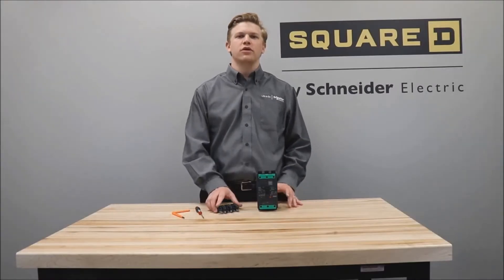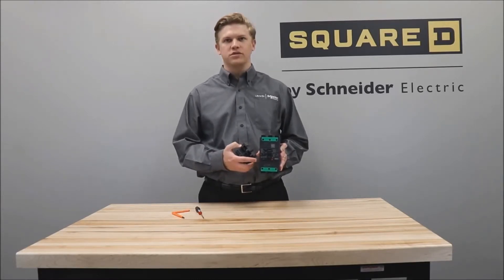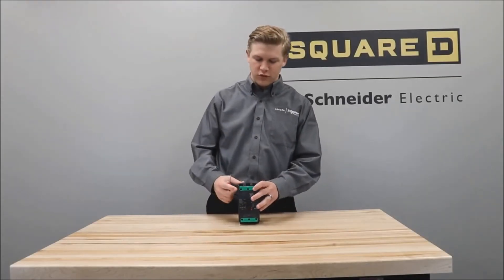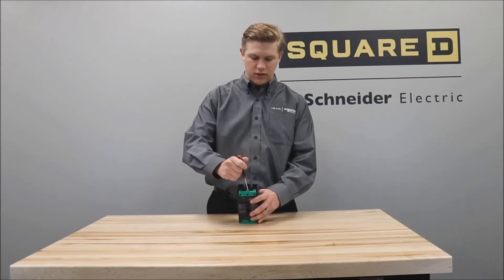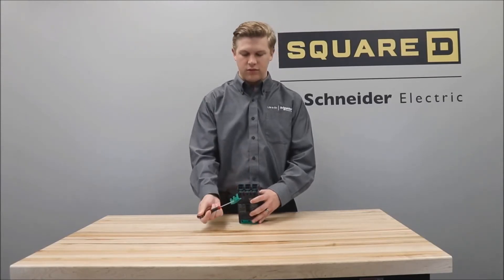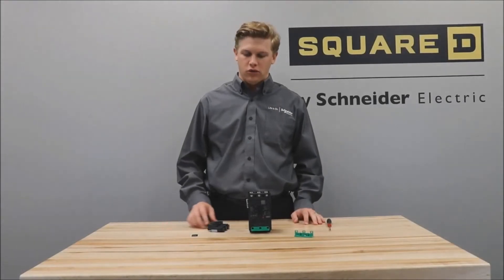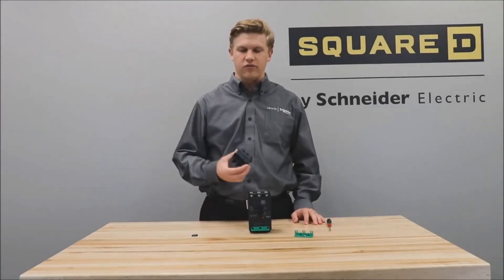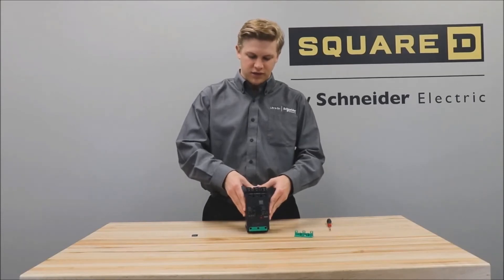Installing 3 Pole Everlink Control Wire Lug Kit on PowerPact B Breakers | Schneider Electric Support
Tutorial for installing the LV426974 3 Pole Everlink with Control Wire Terminal Lug Kit onto PowerPact B-Frame Molded Case Circuit Breakers.